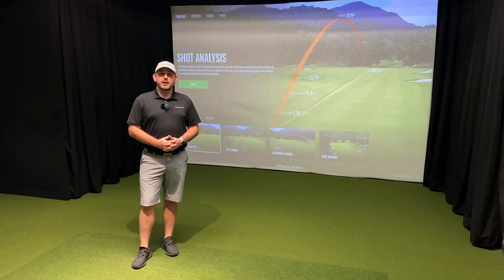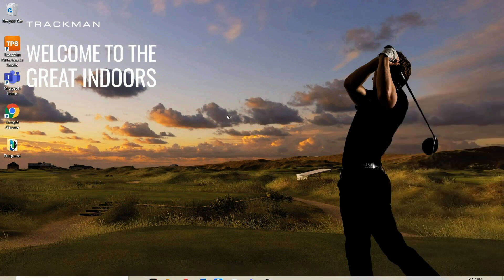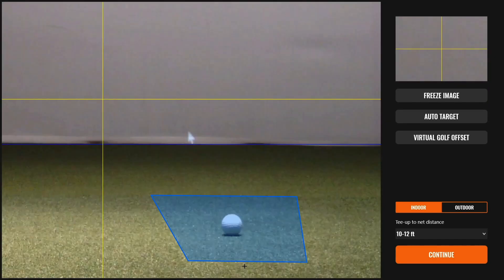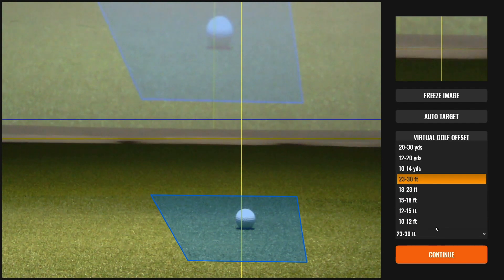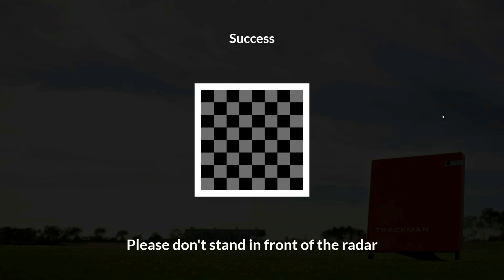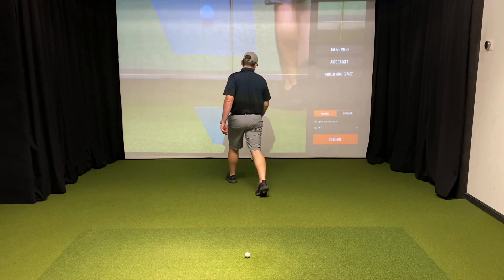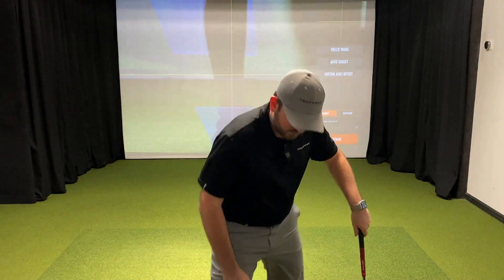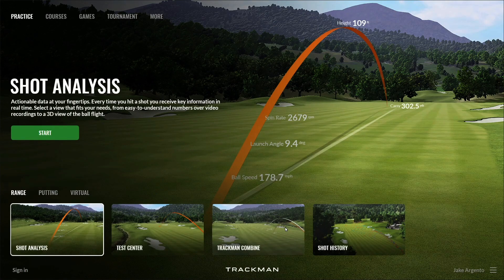How to set up Trackman 4 Indoor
In this tutorial, you will learn how to set up your Trackman 4 indoor and how to calibrate the Trackman 4.